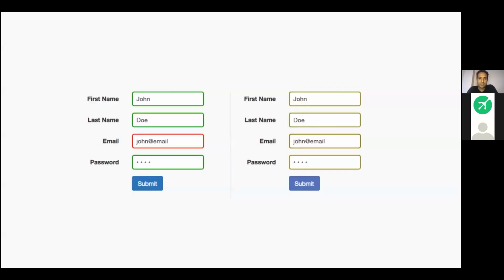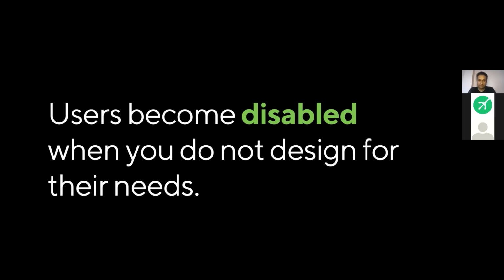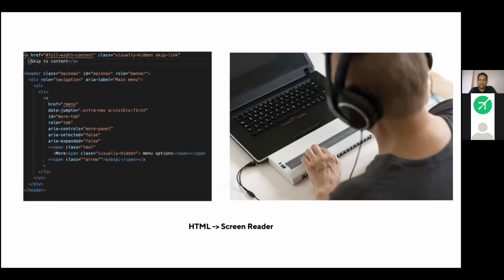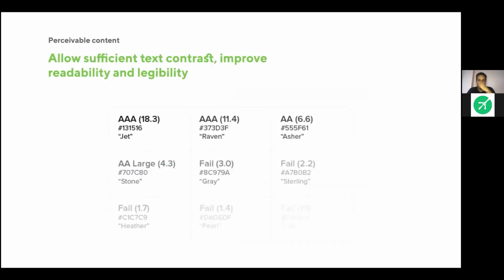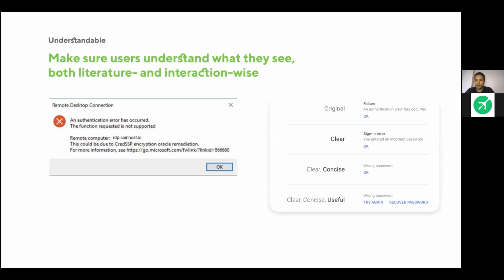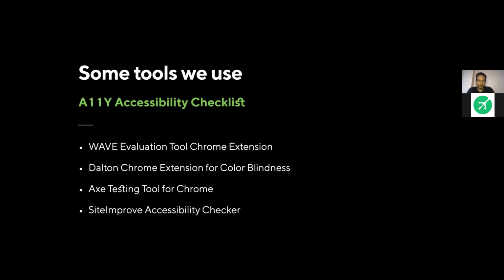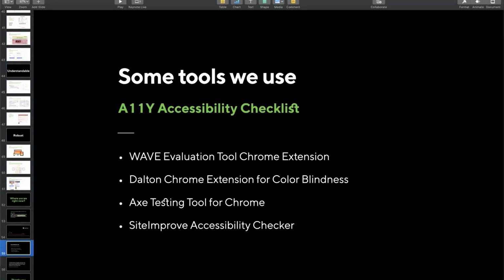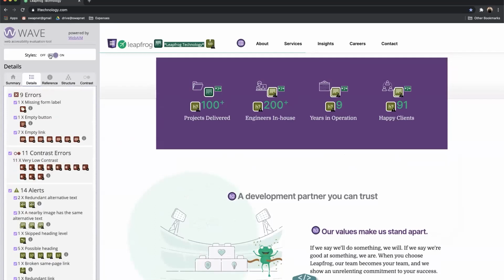Leaptalk | Accessibility in Design | By Swapnil Acharya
In this Leaptalk, Swapnil Acharya (Principal Product Designer at Leapfrog)   discusses the importance of making digital products accessible. We talk about why it is important that websites and apps are inclusive and cater to a broad range of audiences with various physical impairments or disabilities. Designers, front-enders, and developers alike play a vital role in shipping accessible products, and we look at ways how we can ensure we’re building software for the greater good.